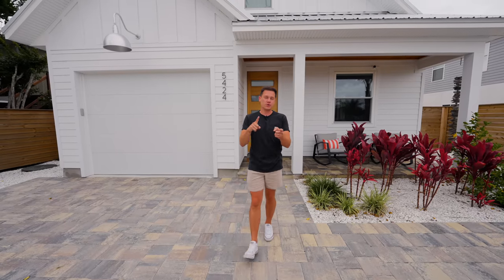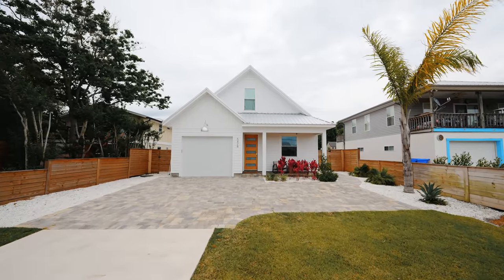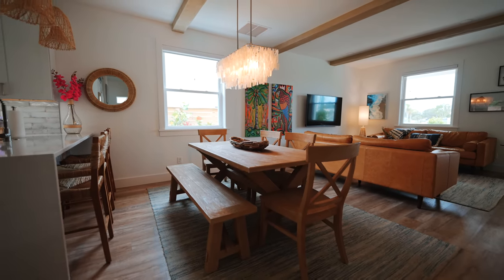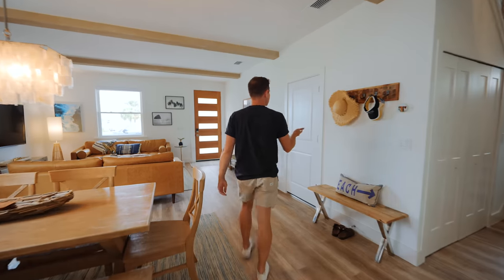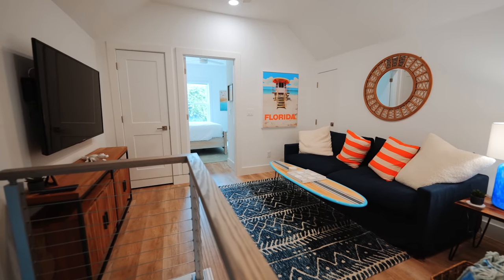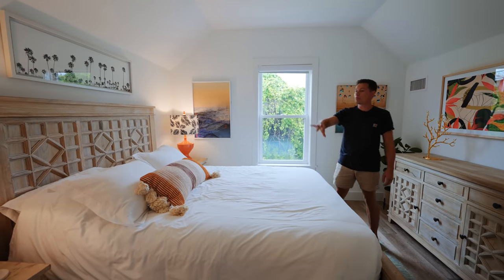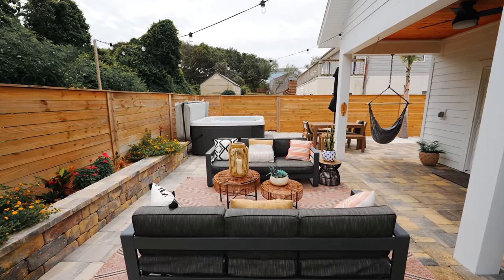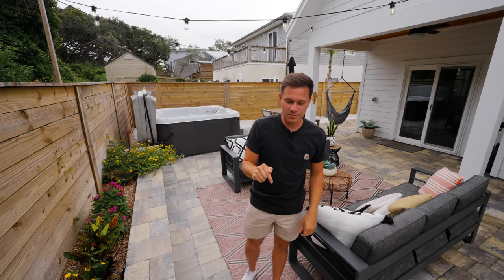The Ultimate Family Beach Airbnb (Hard To Find)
This is the ultimate family beach house in Saint Augustine. I stayed here for a week with my family and loved it all! close to downtown and walking distance to beach. Would cone back in a heartbeat!

Prayer Requests?